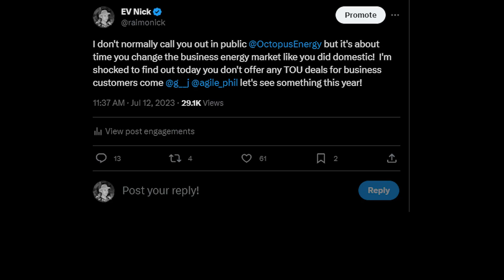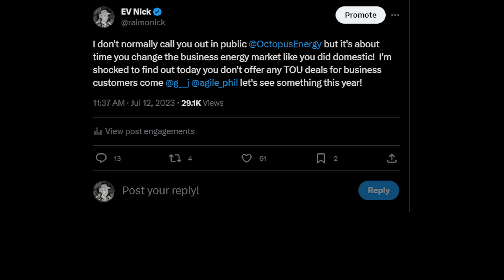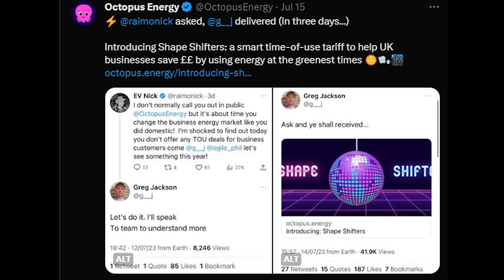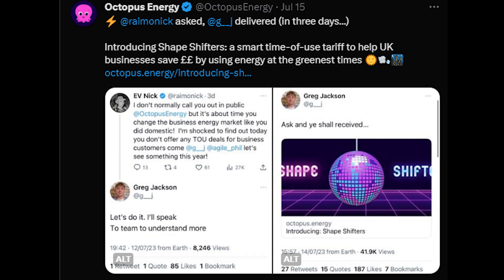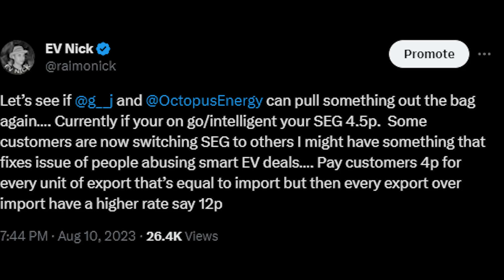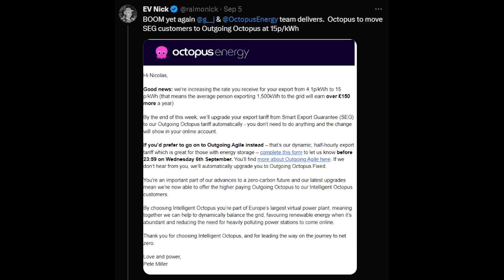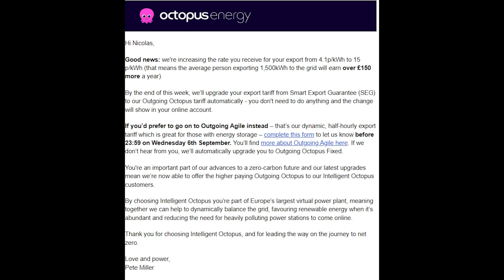Get Paid More- Export Your Solar Don't USE IT!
Octopus Energy has just increased the export payments for Octopus Intelligent from 4.5p SEG to a market-leading 15p a kWh this video tells the story about how I might have made this become a reality for intelligent customers and why I think this uplift isn't happening to Octopus Go.  If you're not an Octopus Energy customer use my referral link to split £100 Octopus referral with me Is now the time to export your energy rather than try to use it does this mean solar diverters are pointless?  Should you be charging your battery offpeak to maximise the export during the day?

00:00 Octopus Intelligent £150 Extra For Solar Customers
00:28 Nicks Tweets Octopus Energy CEO Greg Jackson
01:27 Earn More Than £150 Exporting energy
02:55 Octopus Flux Isn't Right For EV Drivers
03:38 Octopus Go To Intelligent Octopus
04:16 How Octopus Go Started
05:20 How Intelliegnt Works
05:59 Other Metrics That Make Octopus Energy Money
08:12 Final Point On Why